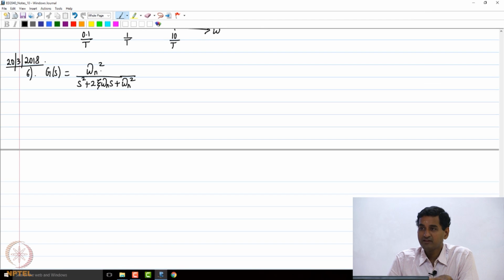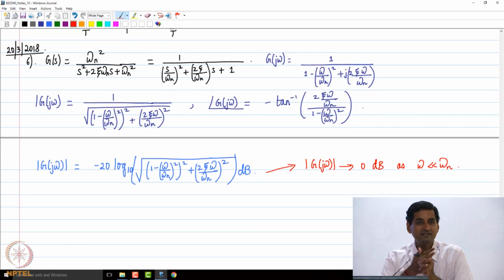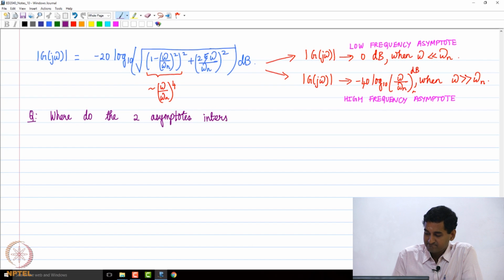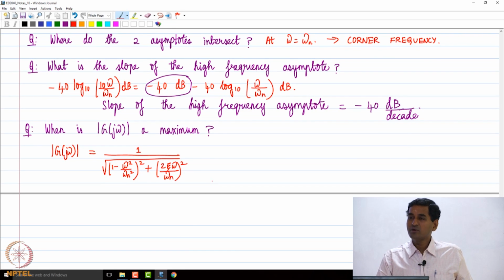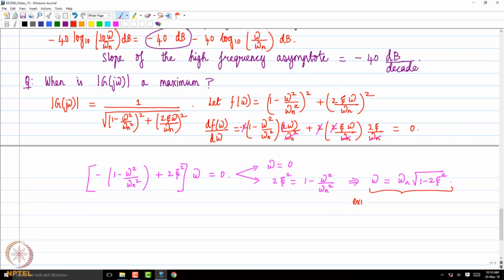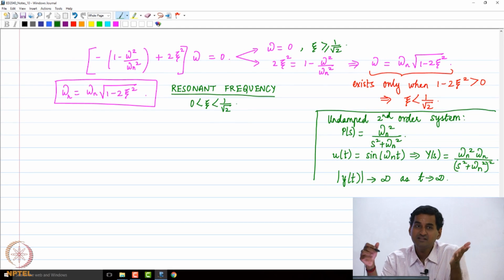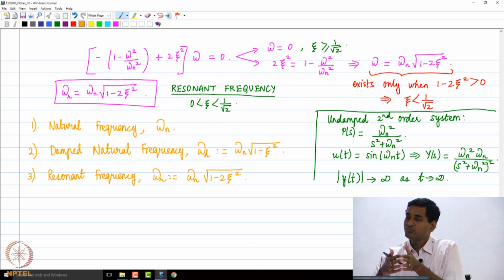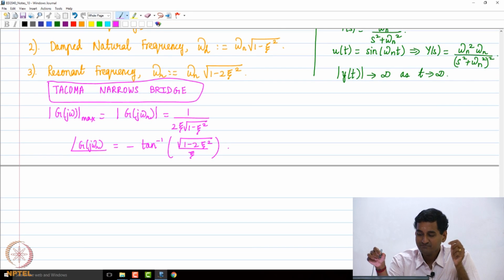Bode Plot 3 - Part 1